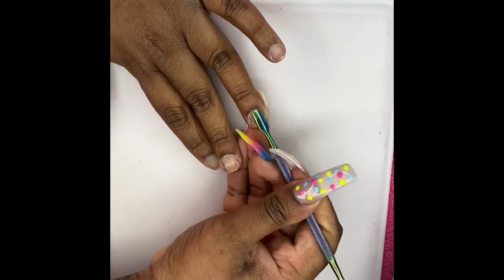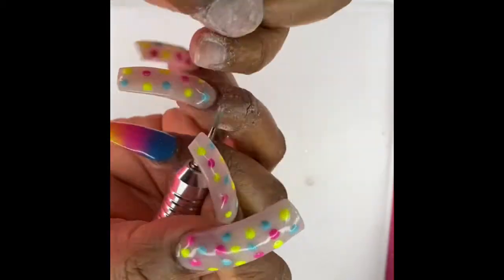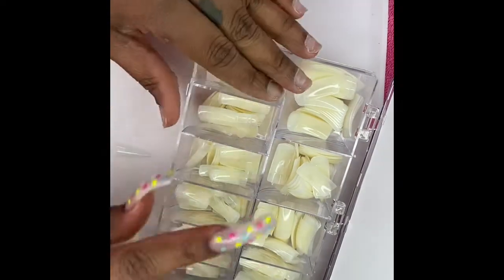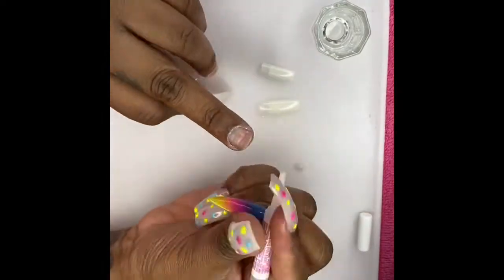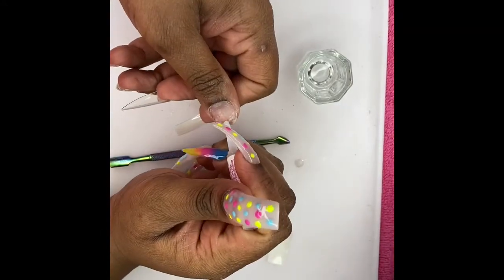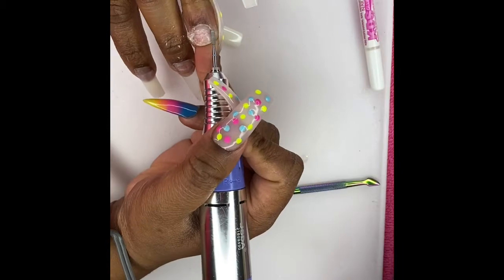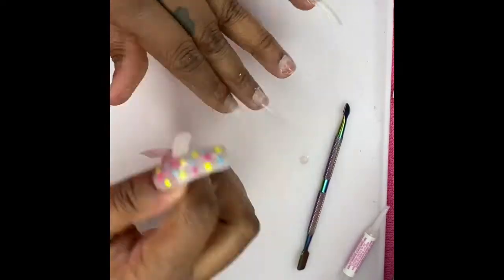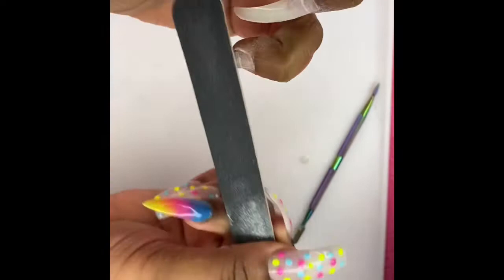Cow Print Acrylic Nails